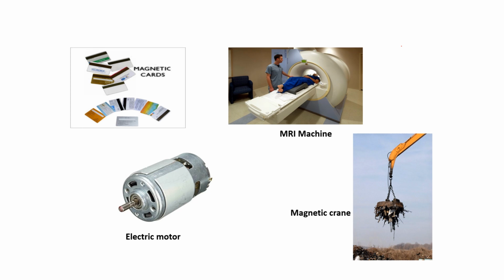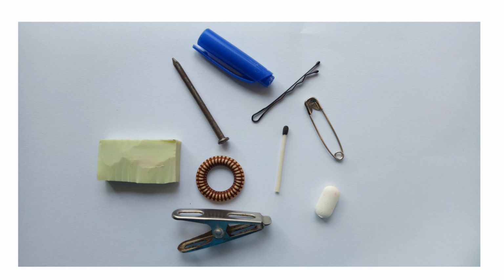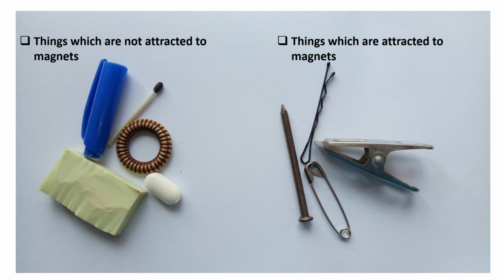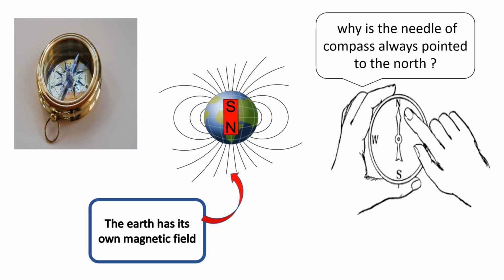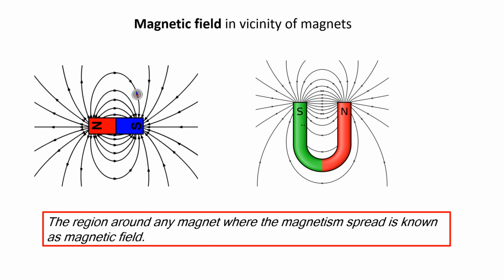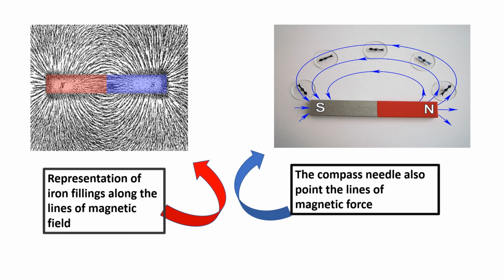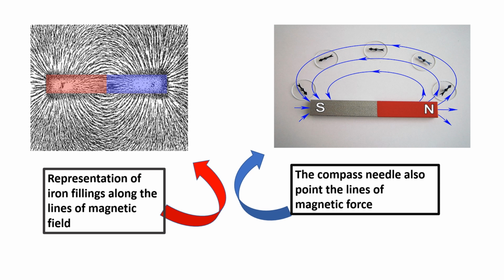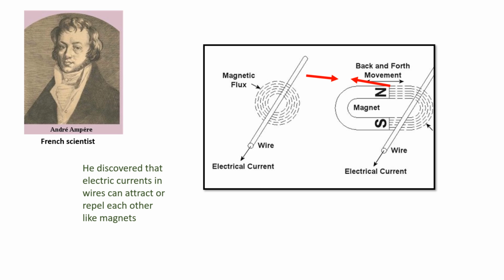Magnetism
simply from the beginning